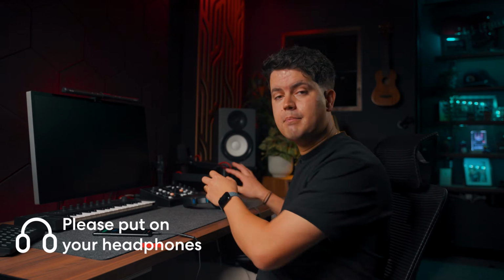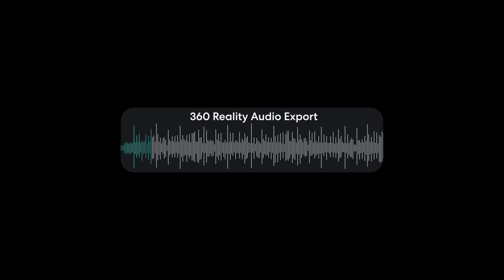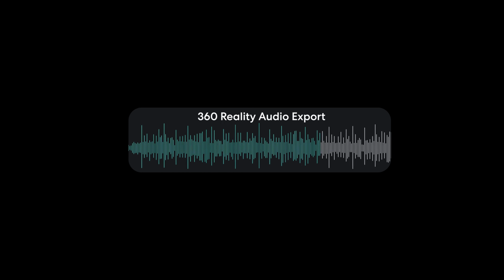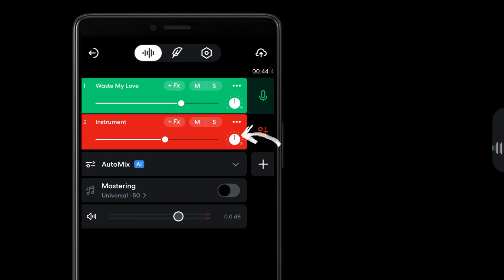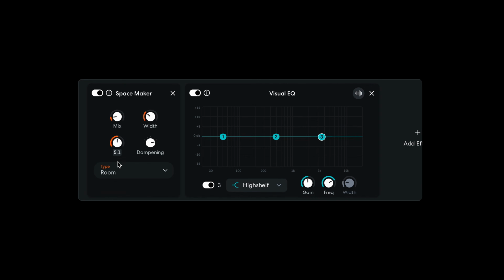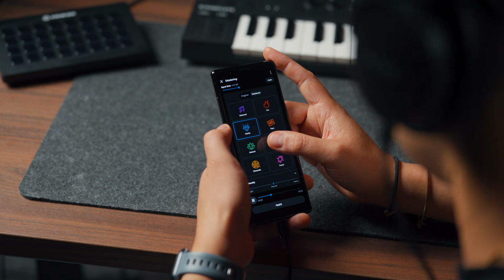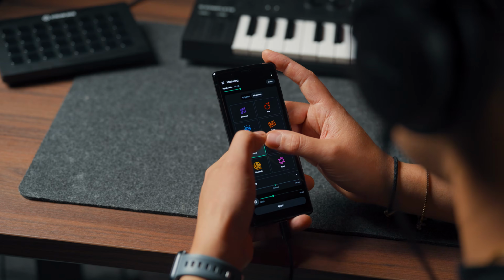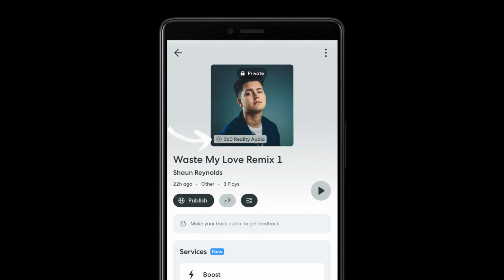How to Create Impactful 360RA Mixes | BandLab x Sony Audio (Ep. 3)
With Sony’s 360 Reality Audio now integrated into BandLab Beats, anyone can create dynamic 360RA mixes using just a smartphone, headphones, and their imagination. In this episode, songwriter-producer Sean Reynolds shares essential tips and tricks for maximizing the impact of spatial audio in your music.

Learn how to keep your core elements like vocals, bass, and kick centered for focus, experiment with reverb and EQ to create depth and distance, and use BandLab Mastering presets to tie everything into a polished final track. From smooth jazz to high-energy EDM, Sean walks through how to make creative choices that match the vibe and energy of your song.

Discover how spatial audio gives you more clarity, instrument separation, and creative freedom, all while keeping your mixes professional and engaging. Start exploring 360RA beats on BandLab, and discover how your music can come alive in three dimensions.

This is just the beginning of our collaboration with Sony Audio, with more beats and features to come in the future.

Timestamps:
00:00 - Introduction
00:37 - Keeping core elements centered for impact
01:42 - Doubling the kick drum for texture and punch
02:00 - Using reverb and EQ to create proximity and distance
02:50 - Mixing in 360 Reality Audio vs. stereo
03:04 - Building the right atmosphere for the listener
04:25 - Publishing a 360RA mix

Featured:
Songwriter-producer: Sean Reynolds